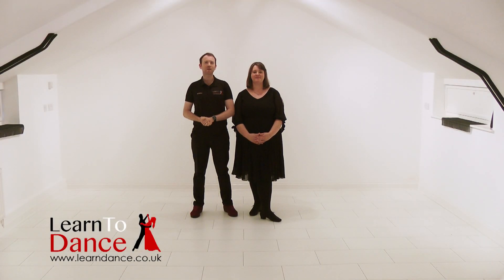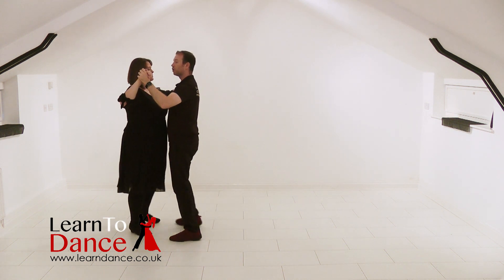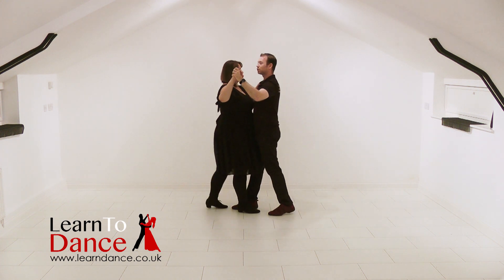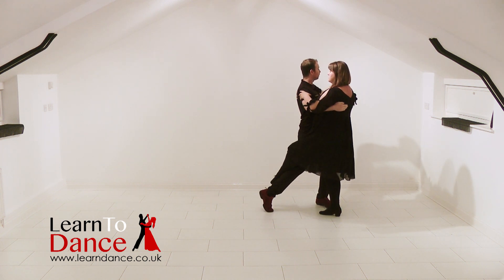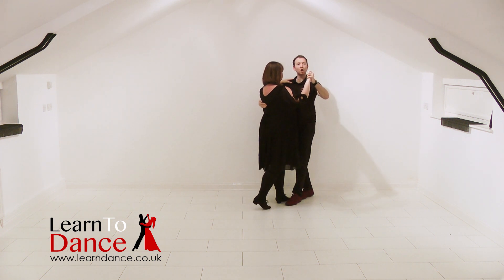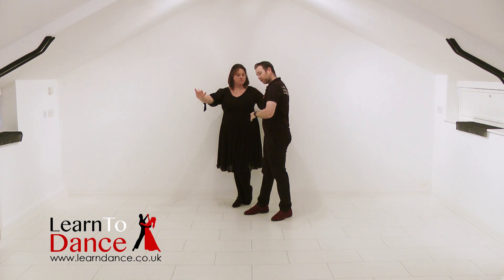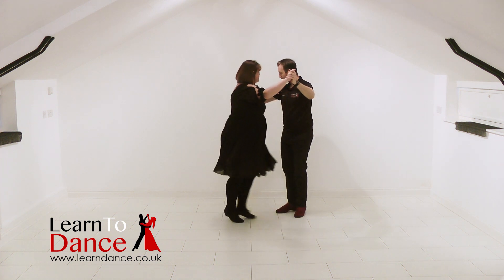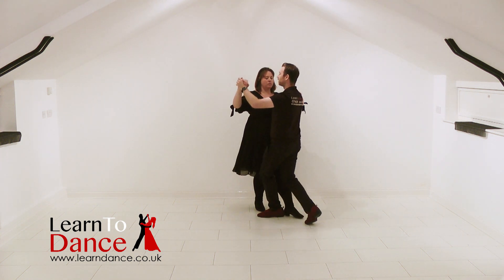Argentine Stroll (small spaces) - Sequence Dancing - Learn To Dance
Sequence dancing is where you repeat the same 16 or 32 bar routine throughout a song, dancing around the room, and in sync with everyone else.

Now that's great when you have the space!  What we're going to show you today is how to practice the basic movements in your front room.

To convert this into the full routine you would do the initial basic and check straight down the room, the spins and lunges would be going back down the room again.  The ronde would end with the leader facing their nearest wall and the grapevine section would be danced down the room.  The Natural Pivot Turn then would do a complete 360 straight back to the beginning.

Learn To Dance is a Ballroom and Latin American Dance School based in Burnham, Buckinghamshire.

Whilst our studio may be closed due to the Coronavirus outbreak, we're still trying to help all our students to keep dancing!